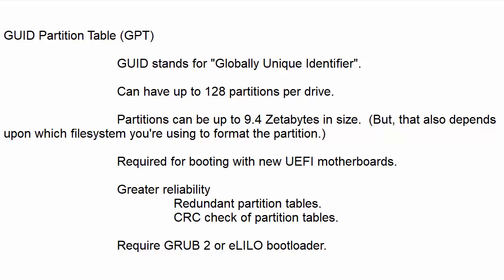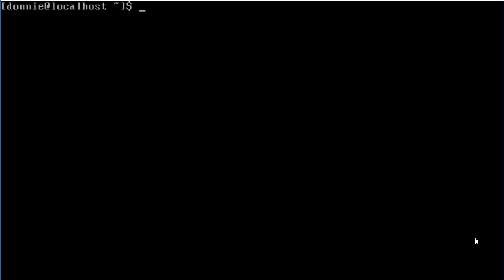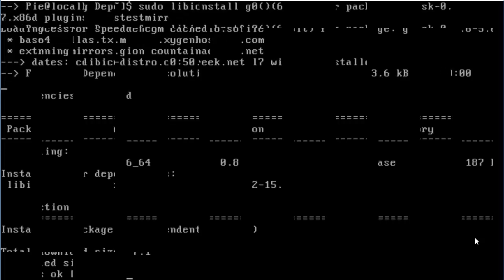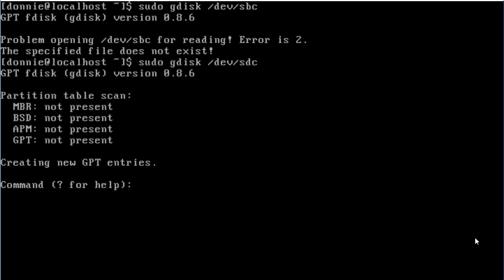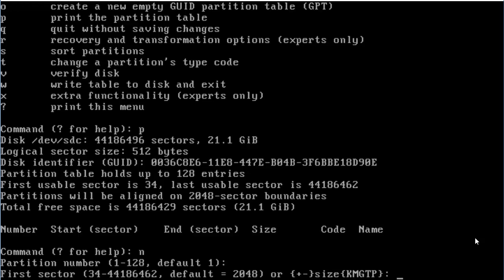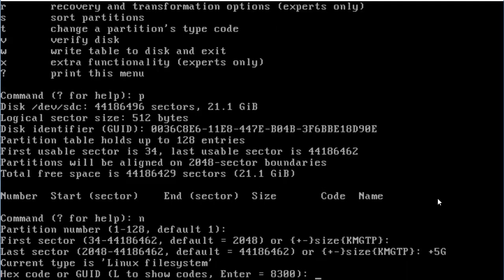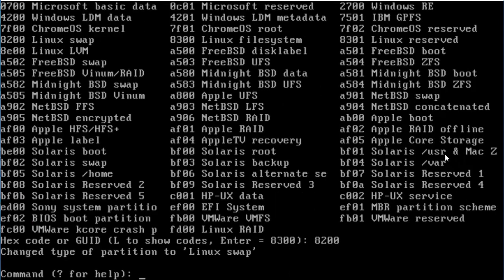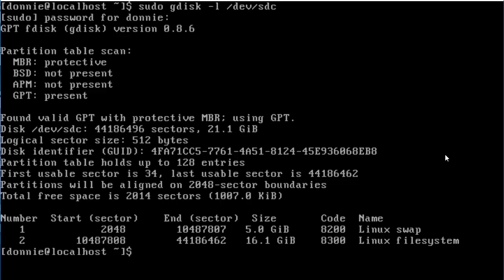Create Linux Partititions with gdisk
This time, we look at Linux disk partitioning with the GPT partitioning scheme, and we'll use the gdisk utility to do it.  This is the second in our series of Linux tutorials for budding Linux administrators about the subject of Linux disk partitioning.